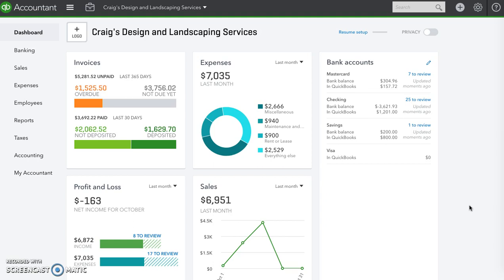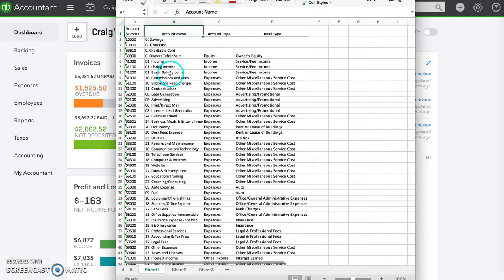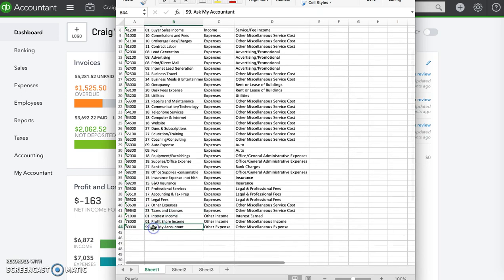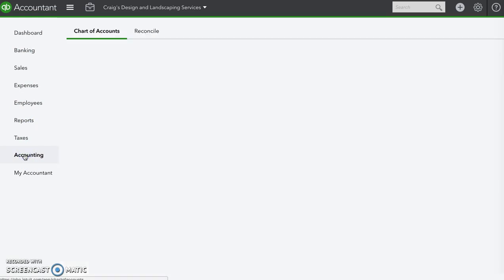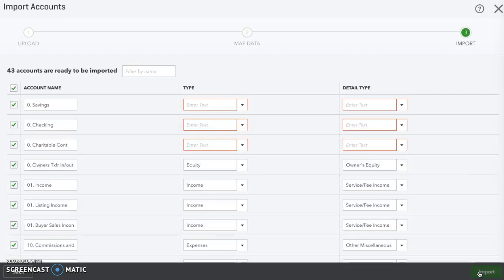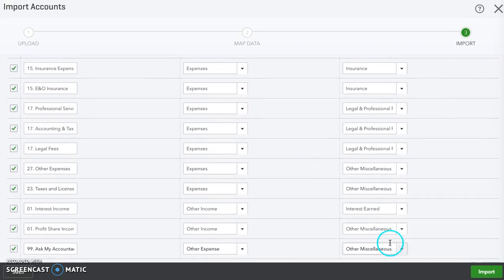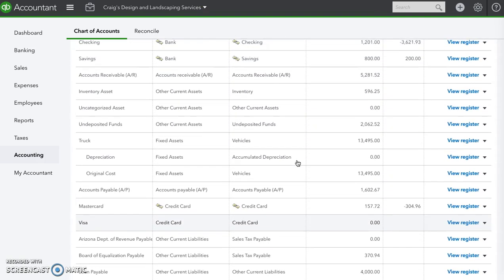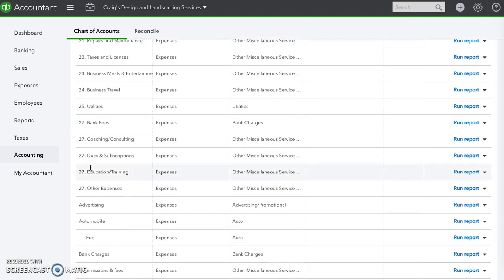QBO QuickBooks Online: How to import chart of accounts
A quick walk through of how to import your chart of accounts in to QuickBooks online.